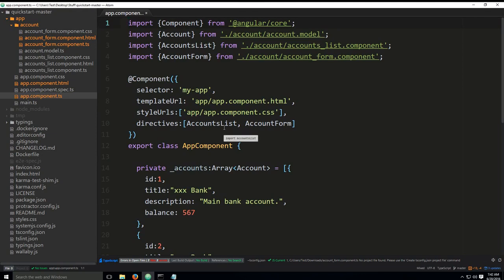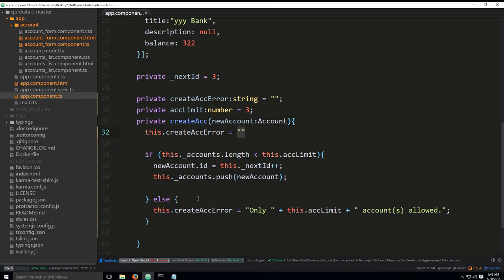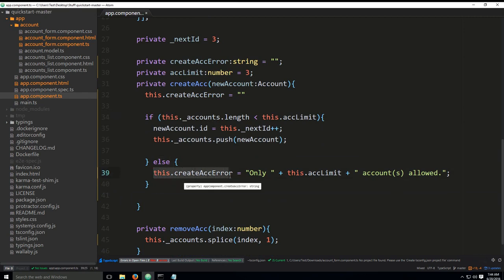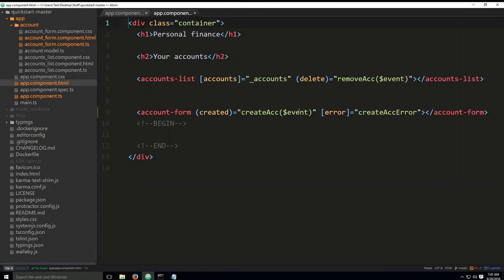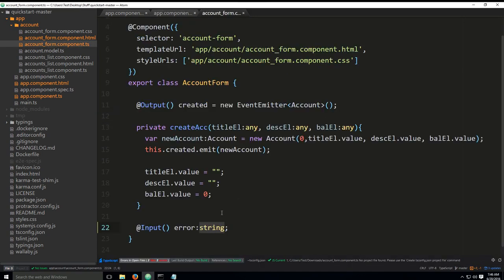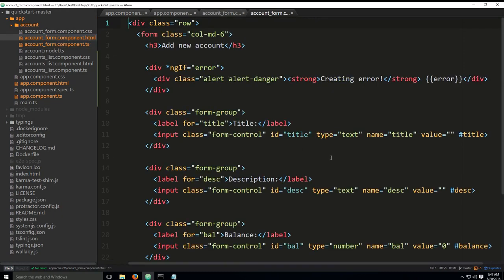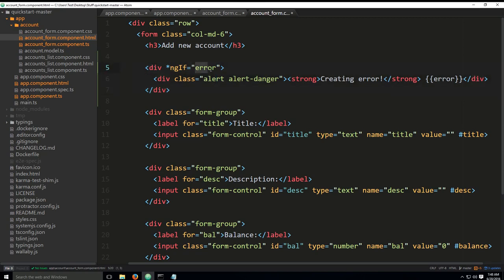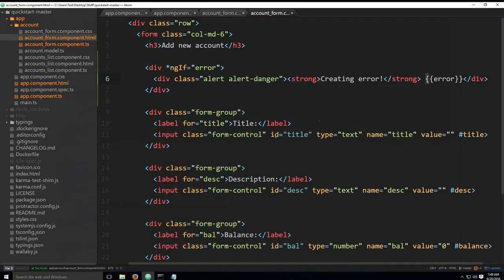Learn Angular 2 From Beginner To Advanced - 36 - Account form Component Part 4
Lesson 36: Account form Component Part 4